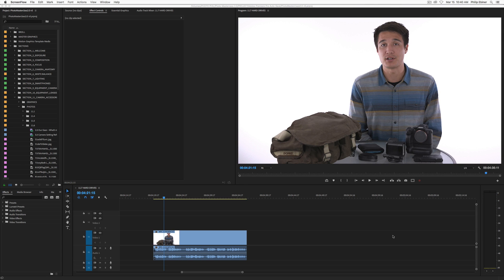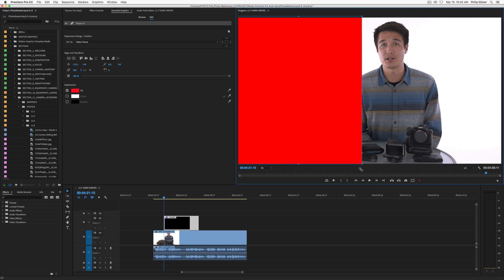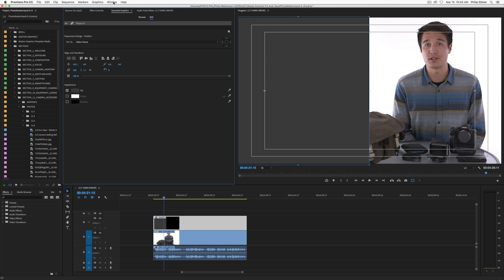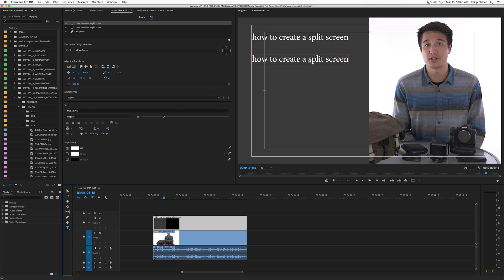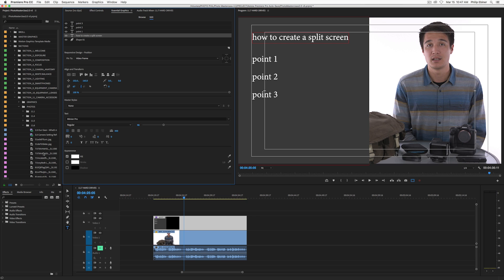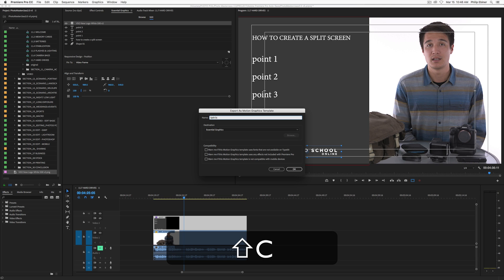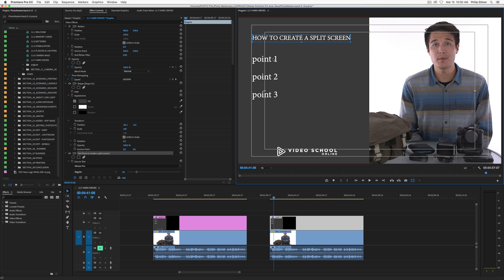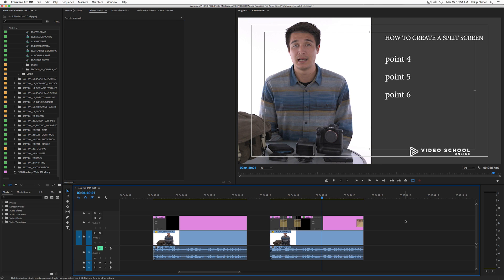Split Screen in Premiere Pro Tutorial